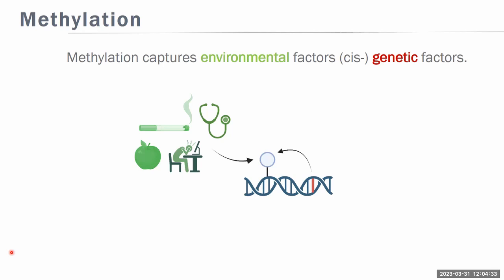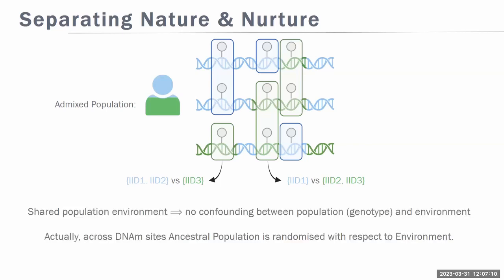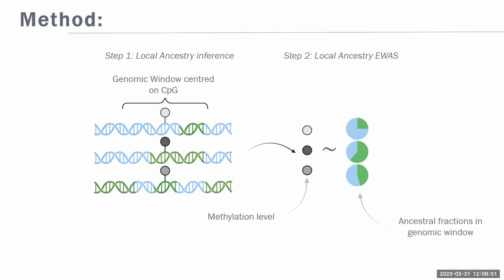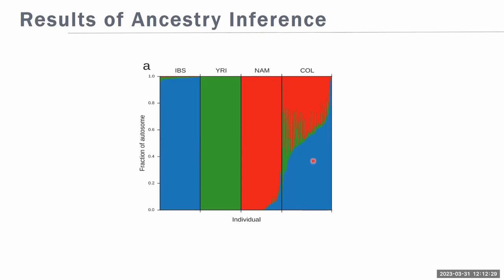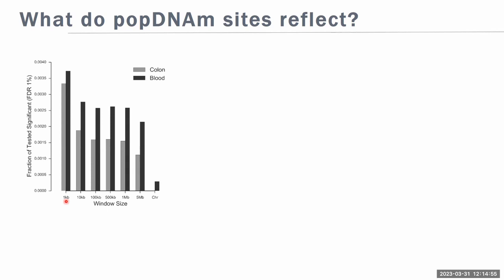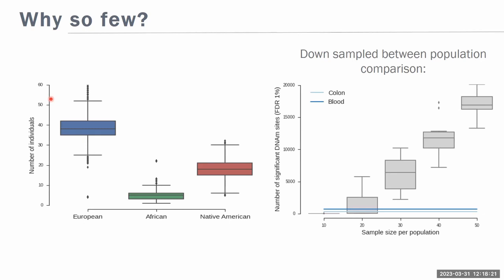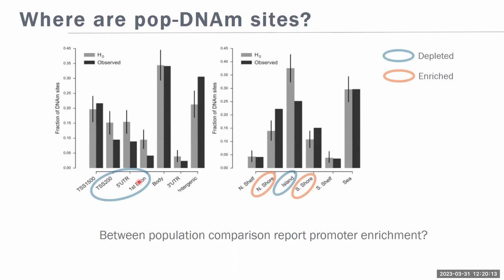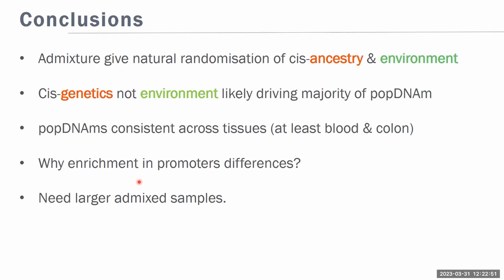Konrad Rawlik "Utility of admixture for the study of genetic effects on methylation"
Konrad Rawlik's talk at the Livestock Epigenomics workshop held at The Roslin Institute on Friday 31st March 2023 and supported by The Roslin Institute and the Genetics Society.

Konrad Rawlik studied Mathematics and Artificial Intelligence at the University of Edinburgh, before obtaining an MSc by Research in developmental neuroscience and a PhD in machine learning. He then joined the Roslin Institute as a Core Scientist working on complex trait genetics in human. During this time he worked on the development of novel analytical approaches for methylation data, development of big-data genetic analyses, and the host genetics of critical illness in Covid19. He has recently been awarded a Chancellor’s Fellowship at the Baillie Gifford Pandemic Science Hub (Centre for Inflammation) at the University of Edinburgh where he will working on computational biomedical genetics in human.